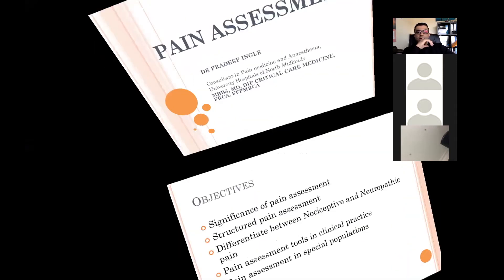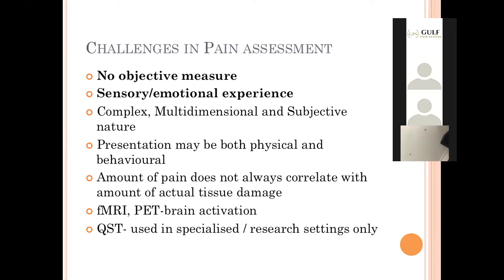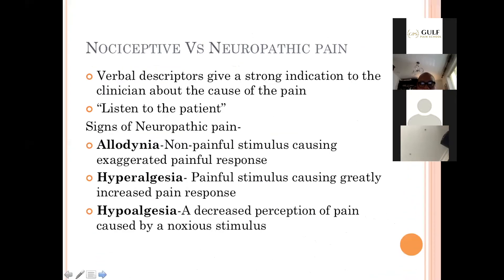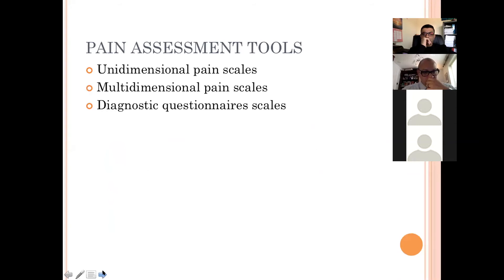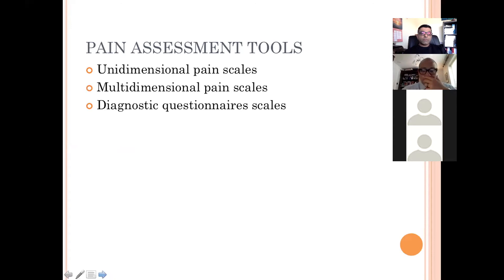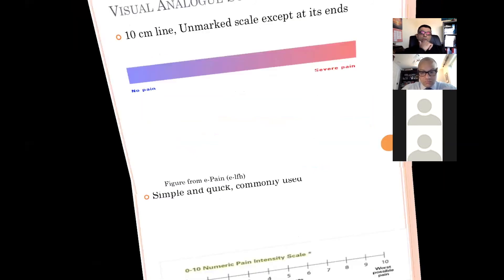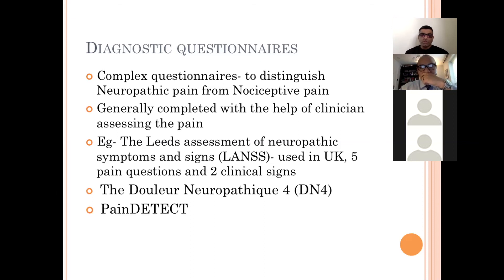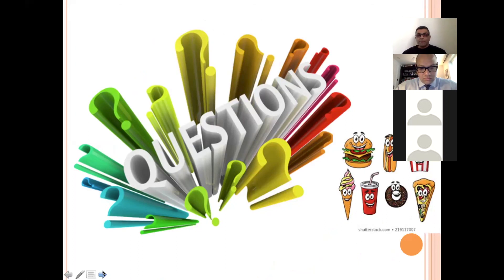Pain Assessment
Dr Pradeep Ingle  Former Advanced Pain Trainee at the University Hospitals Leicester NHS Trust and now consultant Anaesthetists in Stoke on Trent talks on assessment of Pain